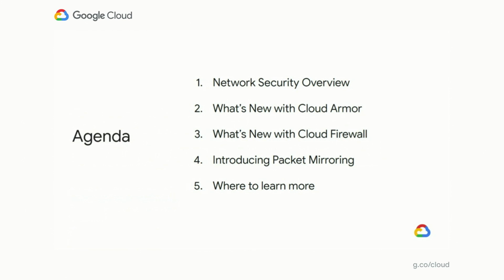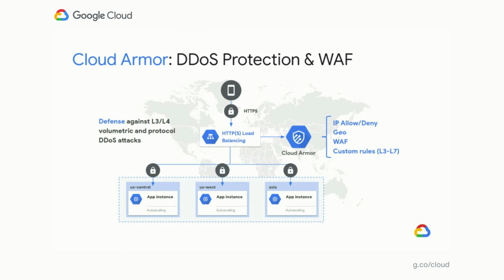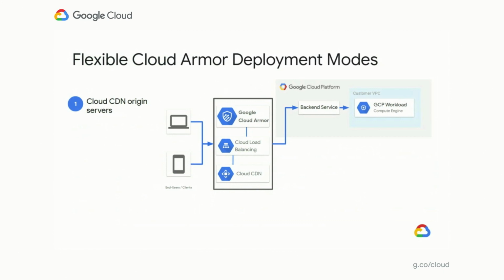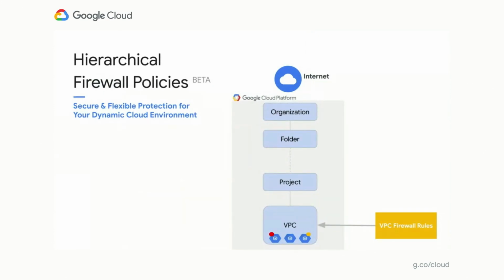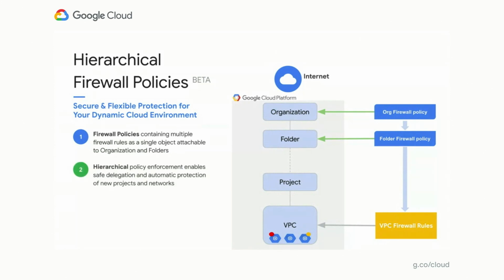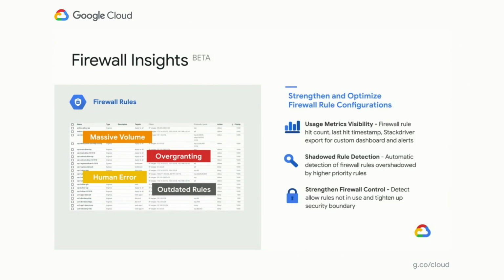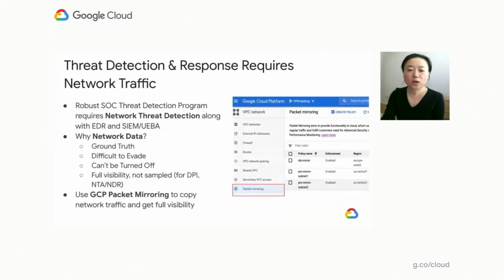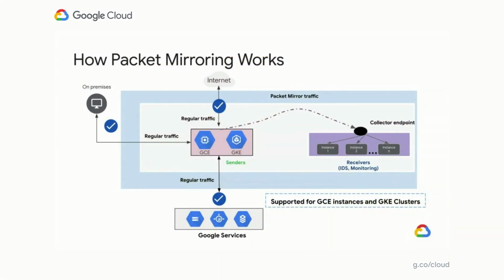What's new in network security on Google Cloud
Google Cloud provides a broad set of powerful, native network security capabilities that allow protecting your services and infrastructure from external and internal threats.

This session demos the latest innovations in Network Security. Dive into exciting major new capabilities in Cloud Armor such as Google Cloud’s new Web App Firewall and smart alerting after being introduced to the breadth of Network Security solutions. Collecting and inspecting network traffic is made easier with new Packet Mirroring capabilities to use with your trusted third party Network Security vendors.

Speakers: Tracy Jiang, Emil Kiner

NET208
product: Virtual Private Cloud (VPC), Cloud Armor;  fullname: Tracy Jiang, Emil Kiner;

event: Google Cloud Next 2020; re_ty: Publish; product: Cloud - General; fullname: Tracy Jiang, Emil Kiner; event: Google Cloud Next 2020;